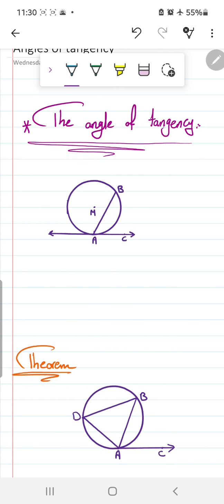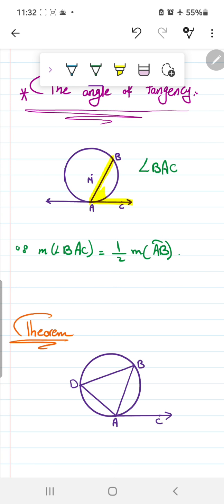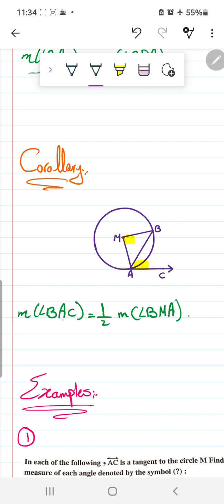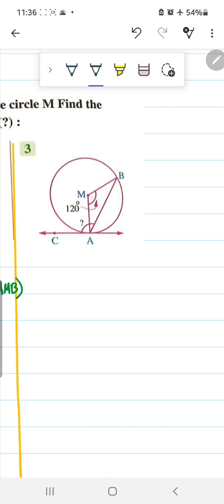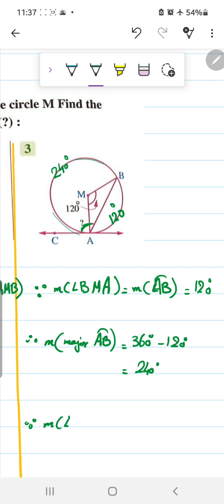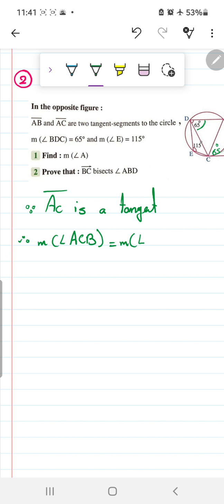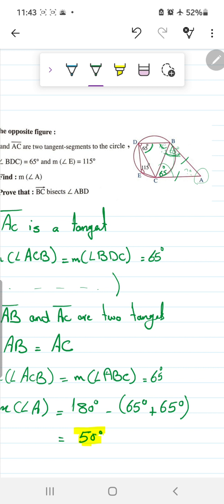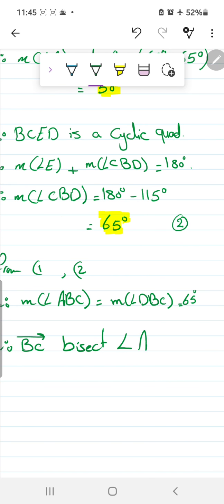Angles of tangency